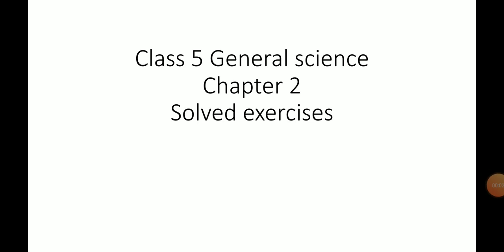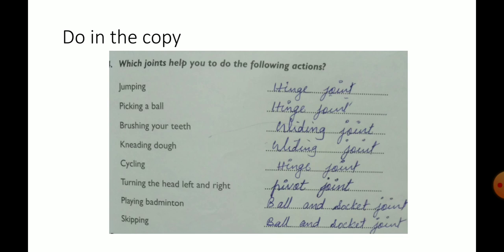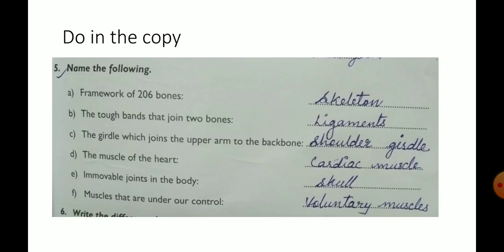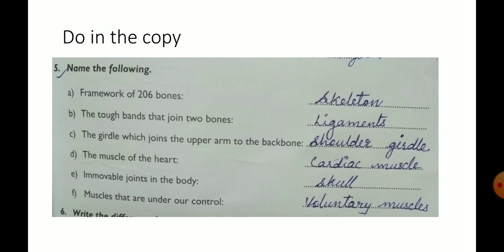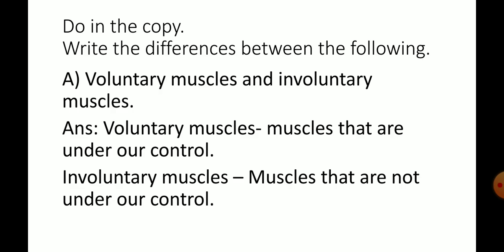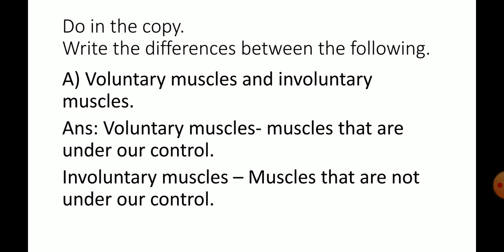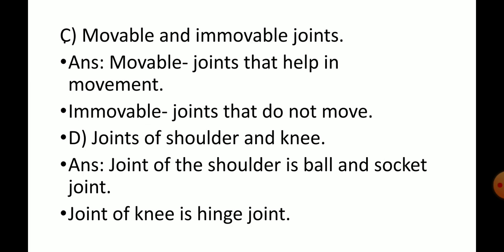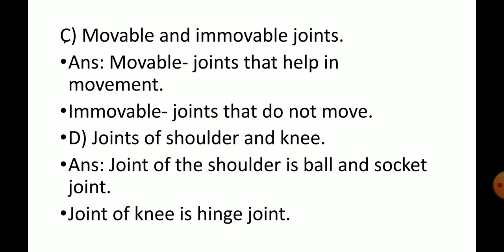General science Class 5 Ch-2 solved exercises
Solved exercises